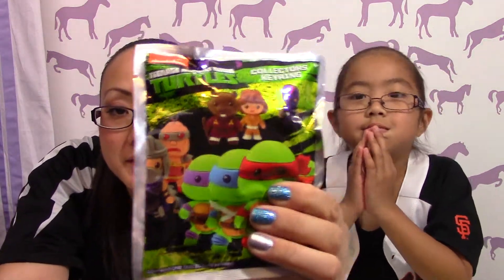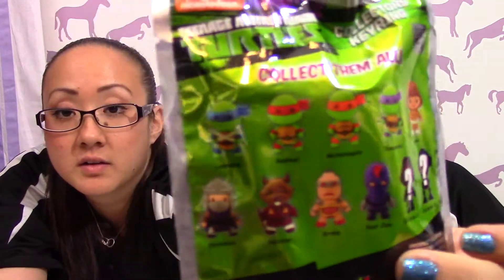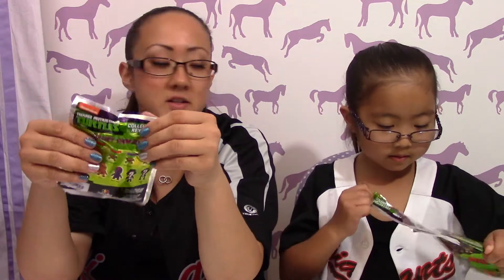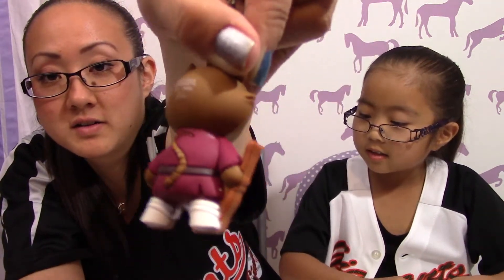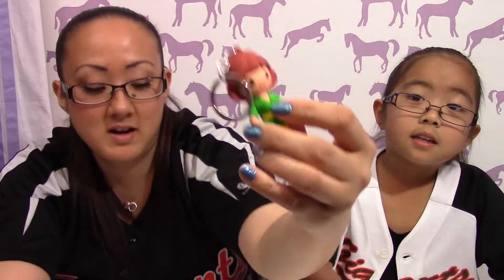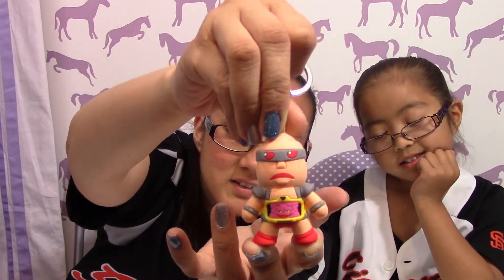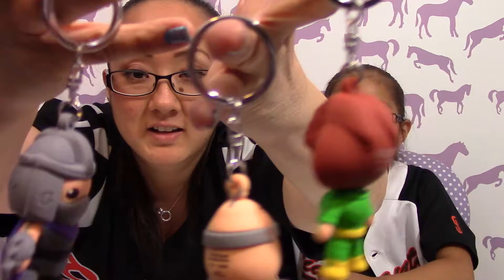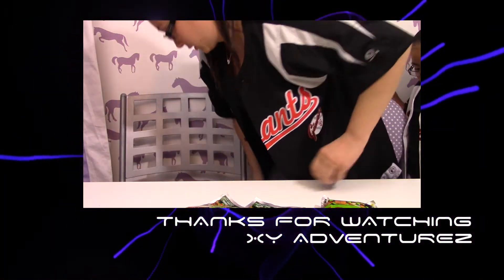Surprise Blind Bags - Teenage Mutant Ninja Turtle Collectors Keyring Opening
Today Isabella and Mommy open 4 TMNT Collectors Keyring Surprise Blind Bags. We bought these at Hot Topic.

Of Course we love fan mail :)
XY Adventurez

Toy Translations
*Also Isabella has been saving all her doubles that she has been getting from her blind boxes and blind bags to do a Instagram Contest.